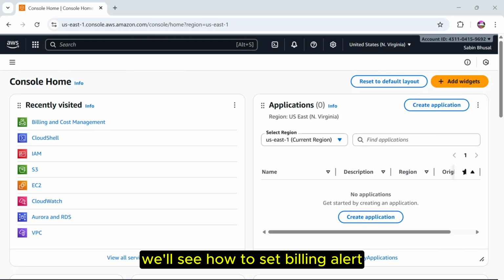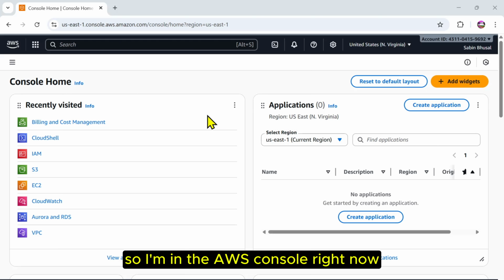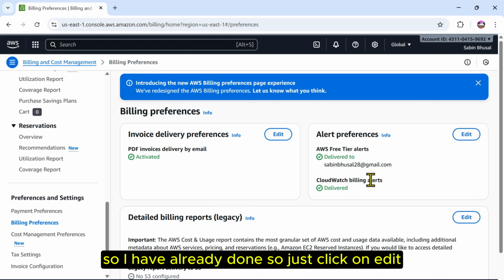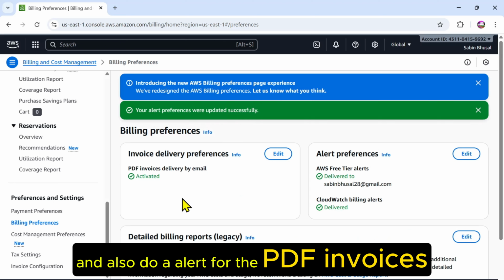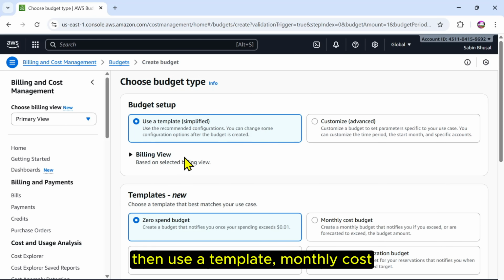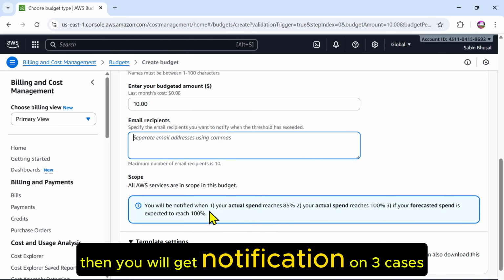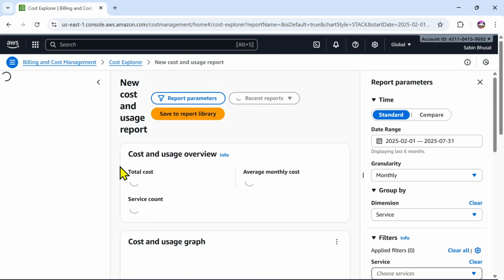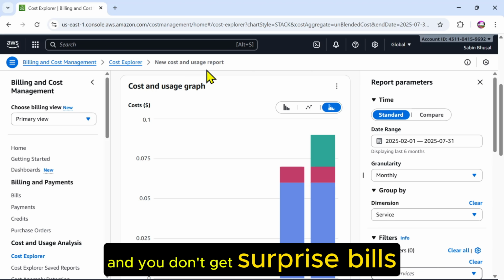How to Set Billing & Budget Alert in AWS + Cost Explorer Explained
AWS billing alerts, AWS budget alerts, and AWS Cost Explorer dashboard explained — In this step-by-step guide, I show how to set up billing alerts, create budget alerts, and use Cost Explorer to track AWS spending.
Cloud cost management is very important, and AWS has natively built-in tools to help you keep your usage under control. By the time you finish this video, you will understand how to:
✅ AWS billing alerts configuration
✅ Budget alerts setup to avoid overspending
✅ Use AWS Cost Explorer dashboard for tracking and analysis

This video is perfect for beginners and a must-watch for anyone who is preparing for AWS certifications or managing AWS accounts.

00:00 Introduction
00:20 Billing Alert
01:04 Budget Alert
01:48 Cost Explorer Explained